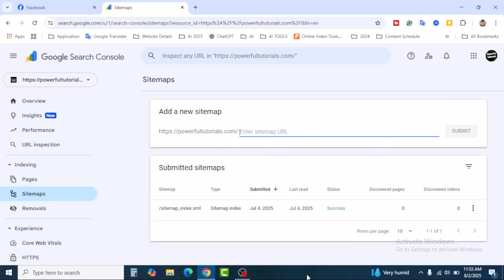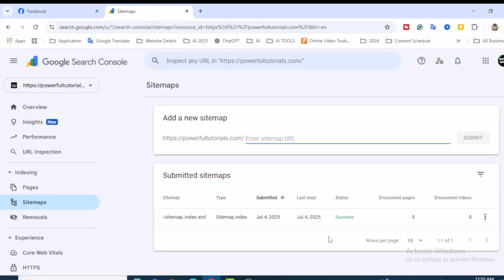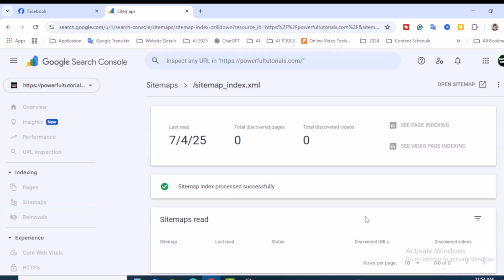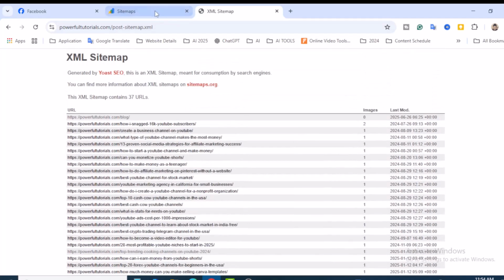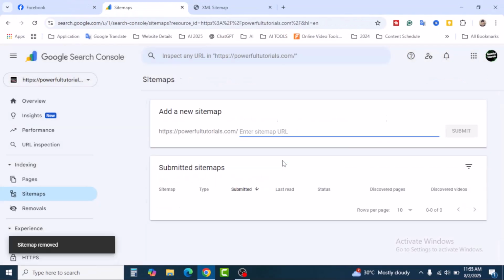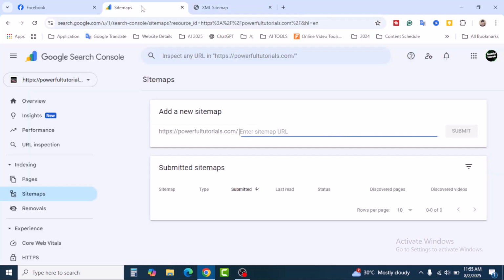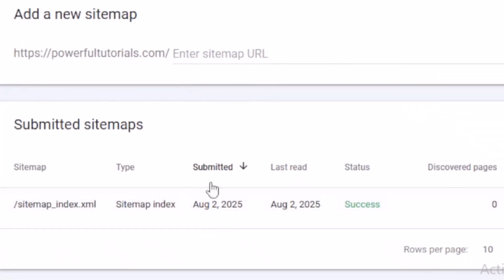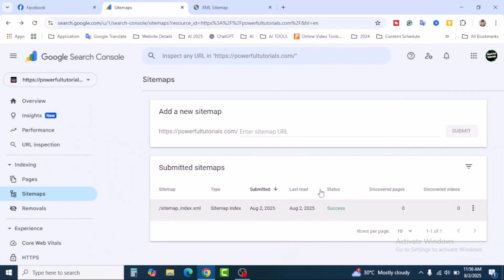How to Update Sitemap in Google Search Console